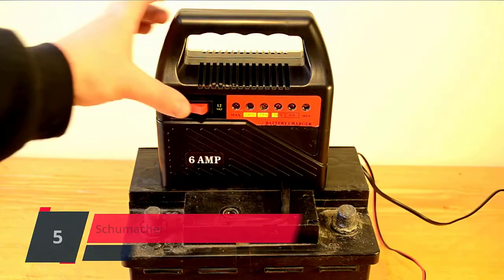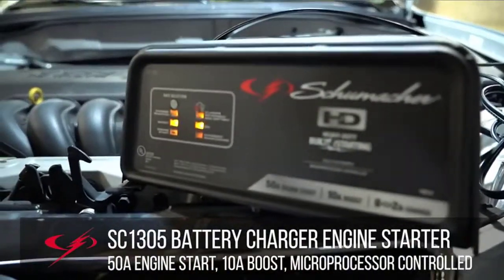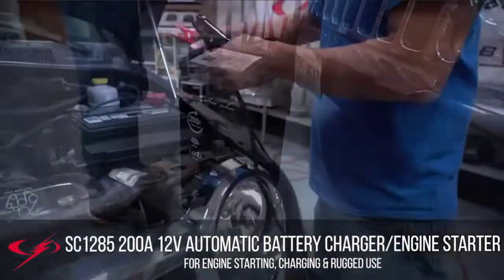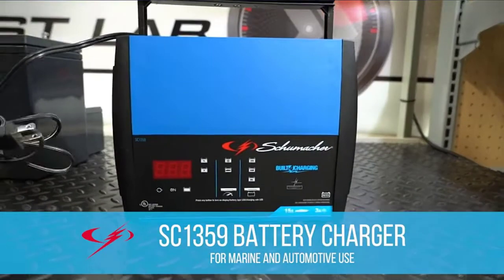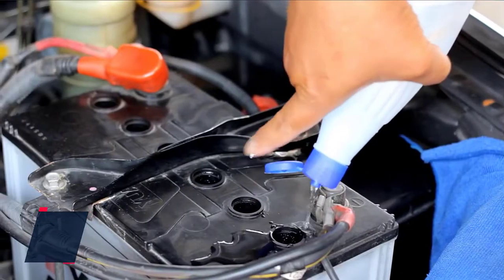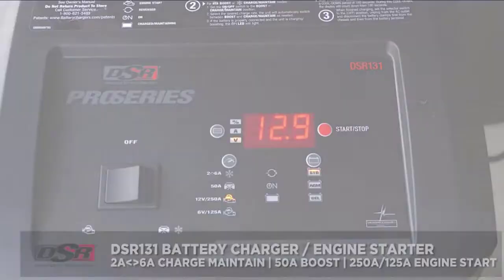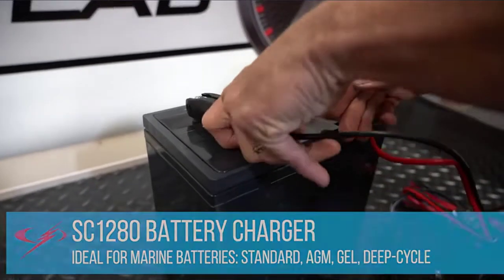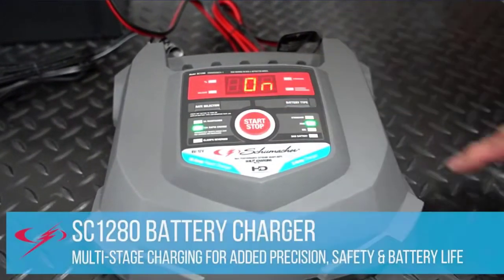✔️Top 5 Best Battery Charger | Best Battery Charger Review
Best Battery Charger. Let's Checkout More Details On Top 5 Best Battery Charger:

5. Schumacher SC1305

4. Schumacher Automatic

3. Schumacher SC1359

2. Schumacher DSR131

1. Schumacher SC1280

✔️ Try Prime Discounted Monthly Offer

✔️ Try All Prime Benefits [Free For 30 Days]

✔️ Try Twitch Prime

✔️ Try Amazon Music Unlimited

✔️ Try Amazon Home Services

✔️ Kindle Unlimited Membership Plans

✔️ Create an Amazon Wedding Registry

✔️ Try Audible [Get Two Free Audiobooks]

✔️ Check Today's Free Gifts

✔️ Today's Best Deals

Doing research, going to the mall, comparing similarBest Battery Charger and then finding the right one for you is not an easy job. It takes a lot of time and effort. But it's not always possible to invest such a long time and effort on these sort of things. We understand that and so we're going to help you to find out Best Battery Charger through our zero code channel.

We also did background checks on the manufacturers of these Best Battery Charger. We also collected customer reviews and after accumulating all these data, we compared all of these with each other. This is how we can find your best option among so many different products with almost same features.

The following video abides by the YouTube Community Guideline.

"All claims, guarantees, and product specifications are provided by the manufacturer or vendor.